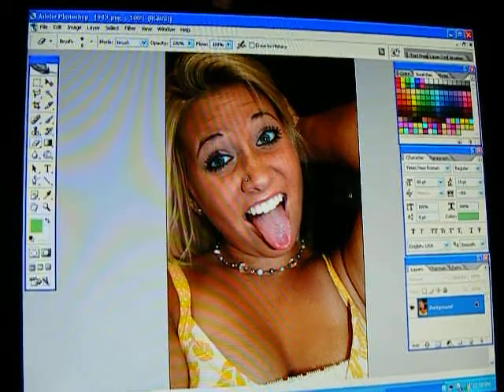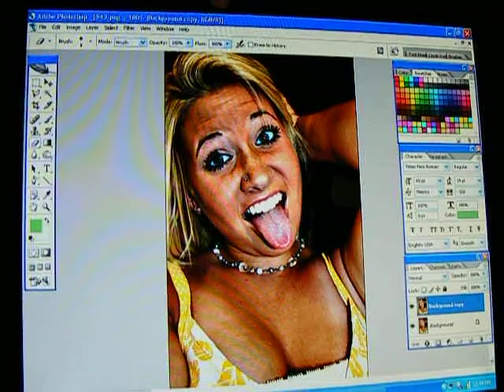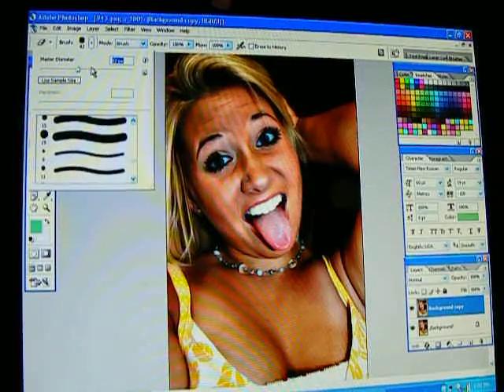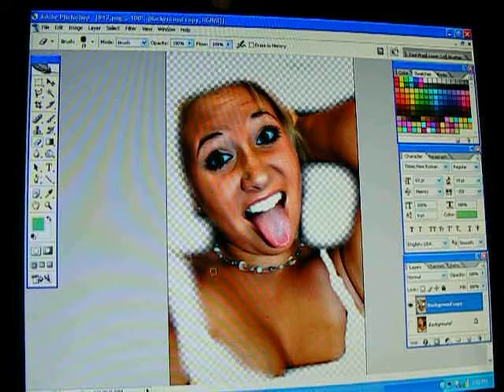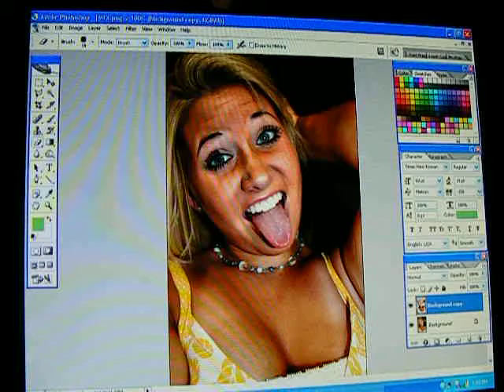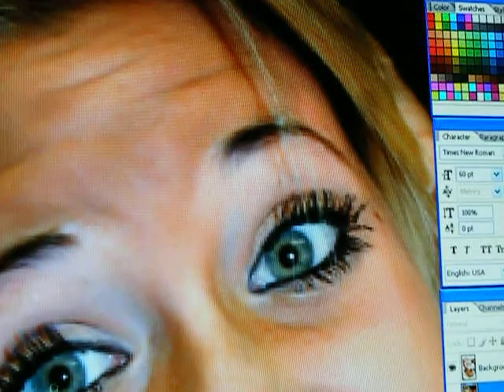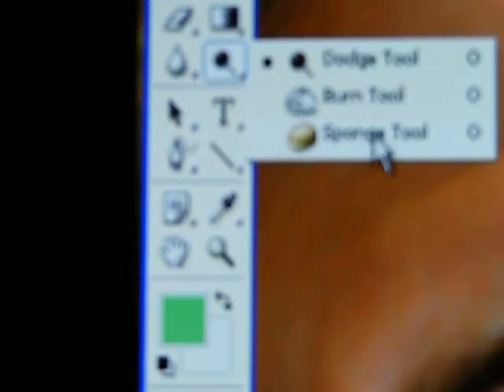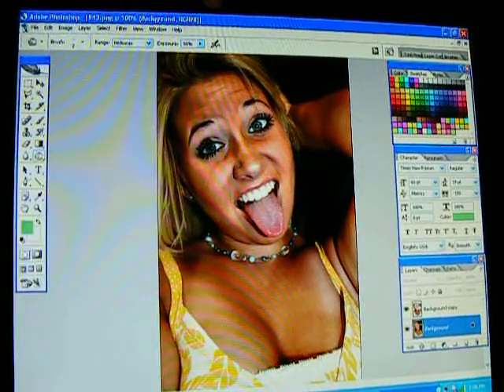Skin Smoothing and Eye Enhancing Tutorial